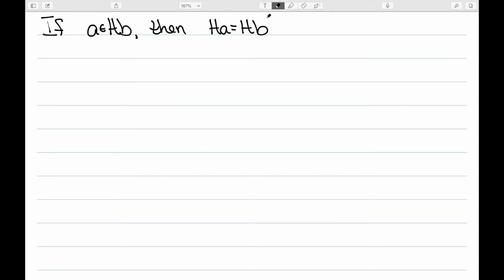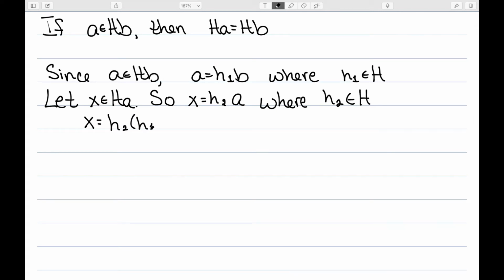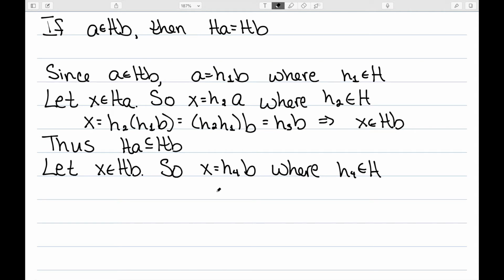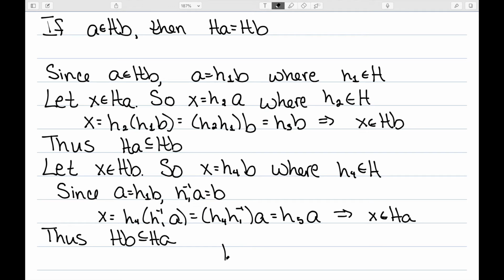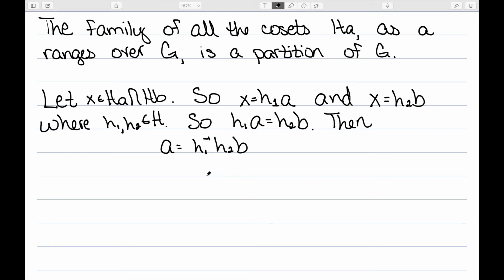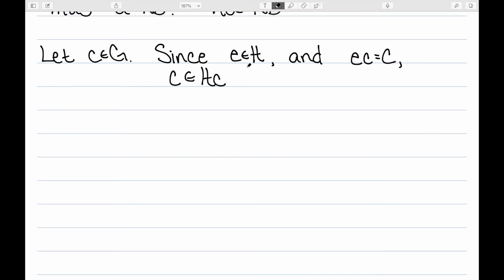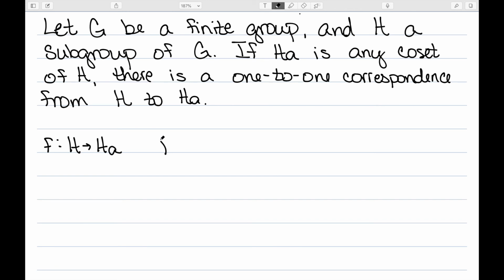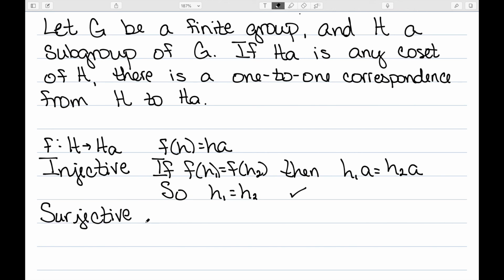Properties of Cosets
I discuss some properties of cosets.This includes showing when two cosets are equivalent, showing that cosets form a partition, as well as showing that there is a one-to-one correspondence between a set and one of its cosets.